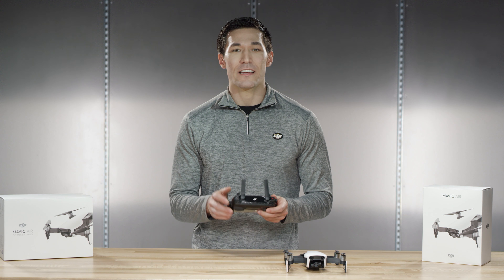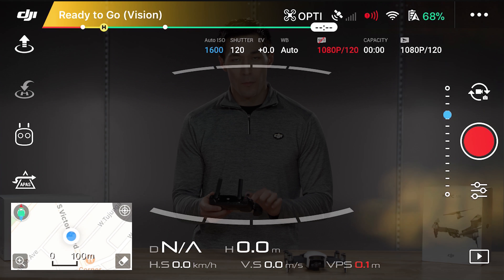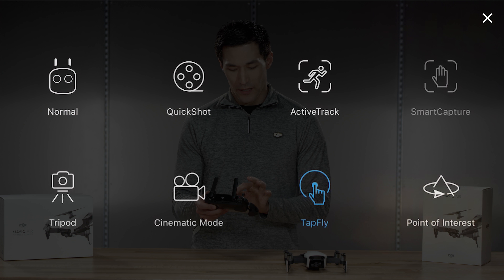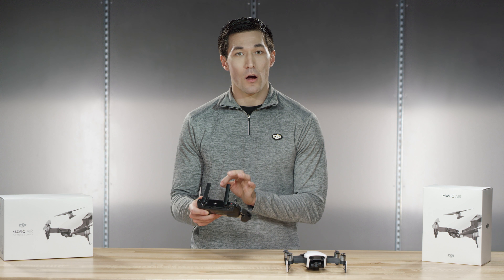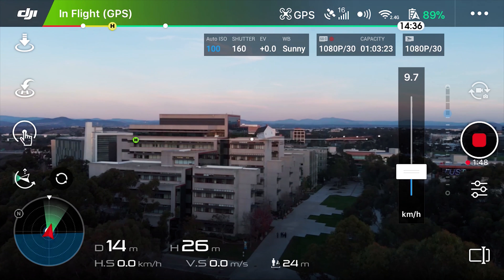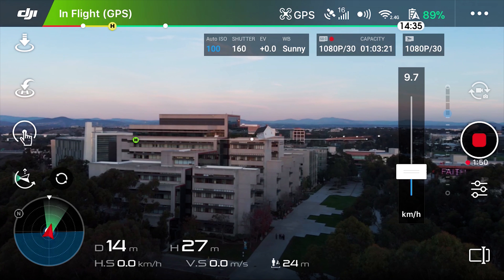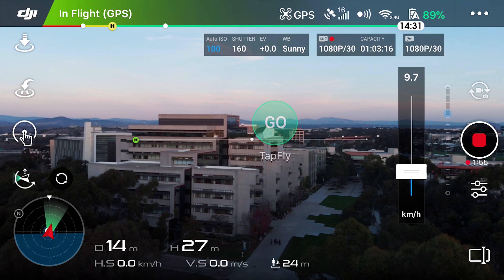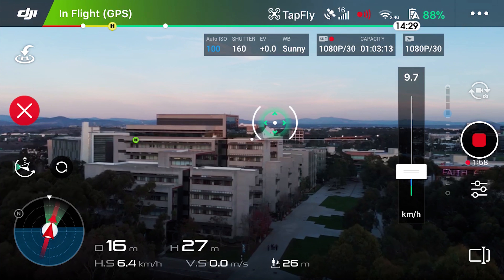DJI - Mavic Air Tutorials, Part 6: TapFly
Get to know everything about the Mavic Air with this 11-part tutorial series! In this sixth episode, we show you how you can use the different TapFly modes to fly the Mavic air easily with just a tap on your mobile device screen.